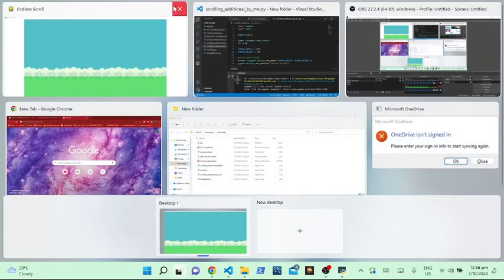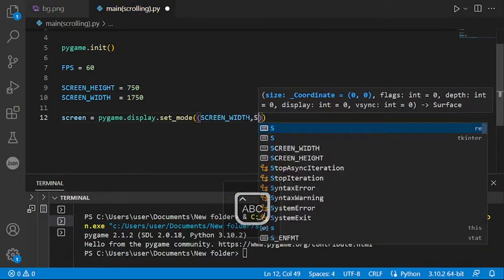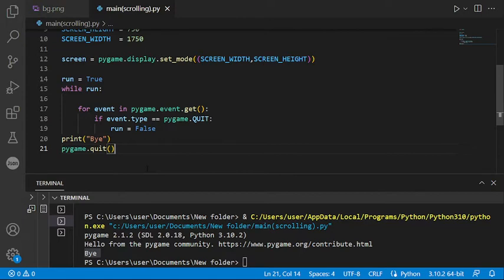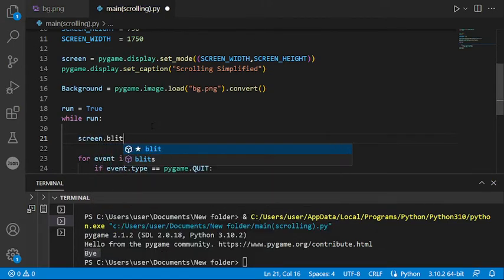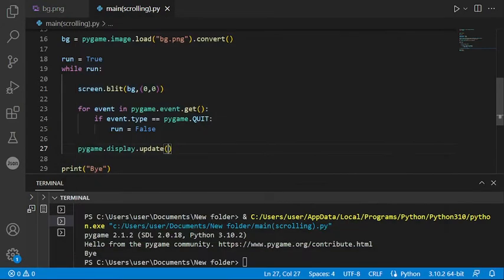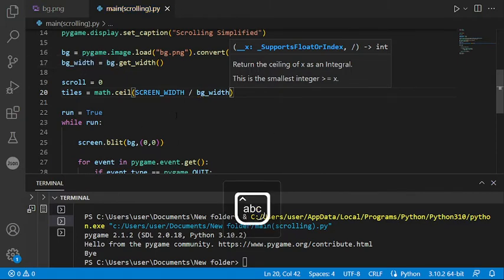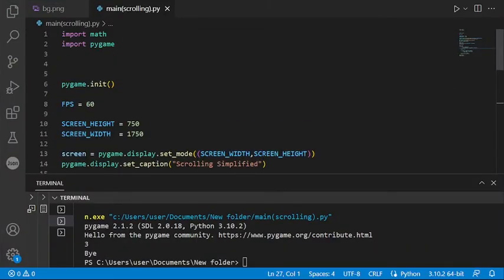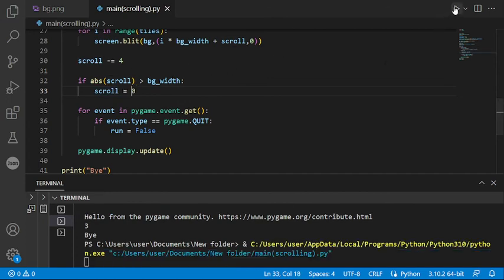Add Scrolling using PYTHON to your Games! Dipansh Video Time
Welcome back to DVT everyone! In this video, I will show you how to add Scrolling using Python to your games!

What you will learn:
1. How to use Pygame and create a window
2. How to add images to pygame
3. How to use the math module
4. How to calculate the amount of objects to fill up the screen
5. How to fix bugs
6. How to add Scrolling

As we will be calculating the amount of objects to fill up the screen there is no need to find the specific pic, you can use any picture you want